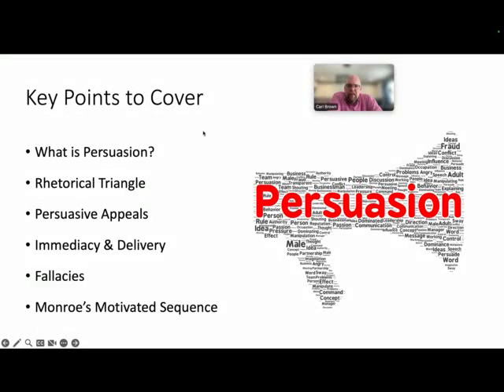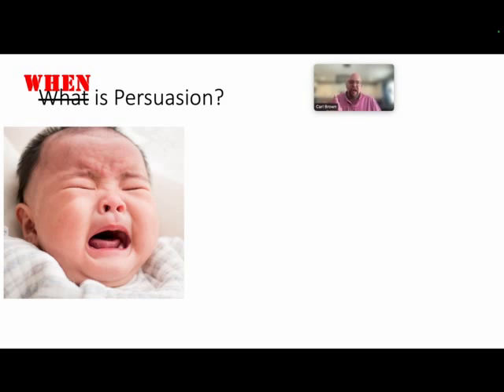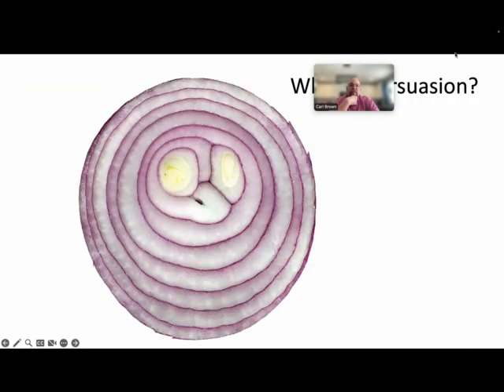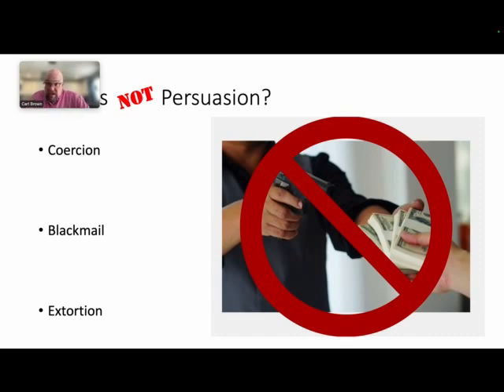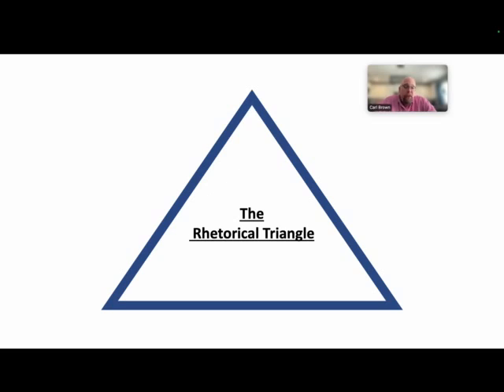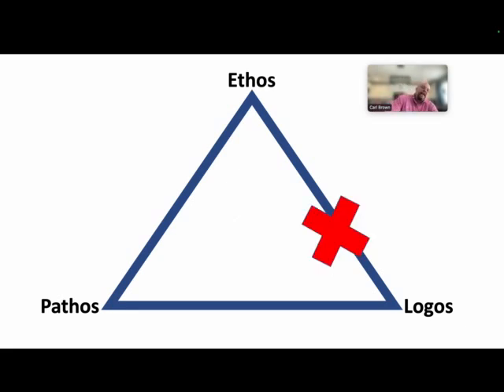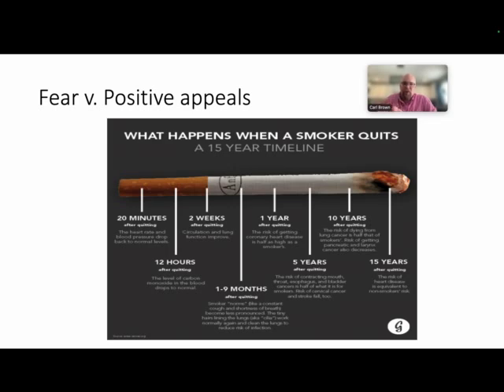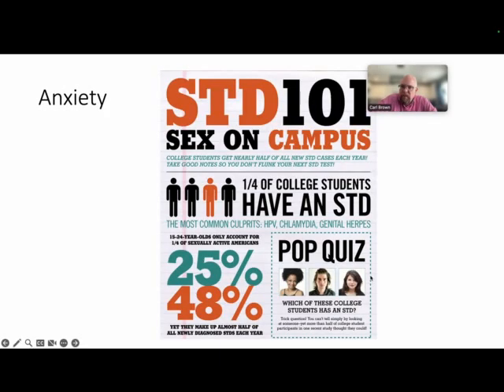Step 3a: Basic Persuasion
Basic Persuasion: Rhetorical Triangle and Persuasive Appeals.